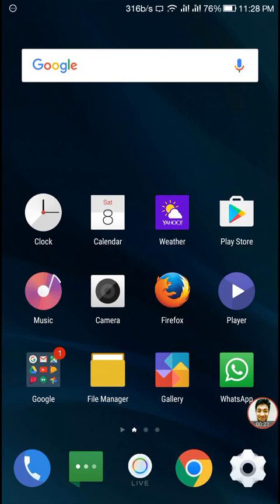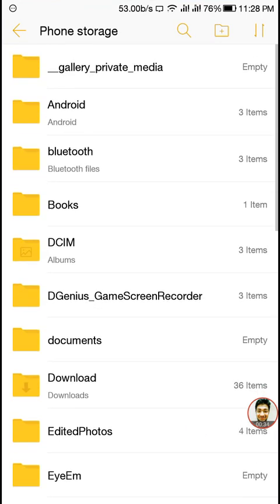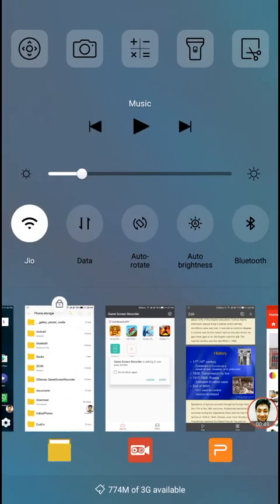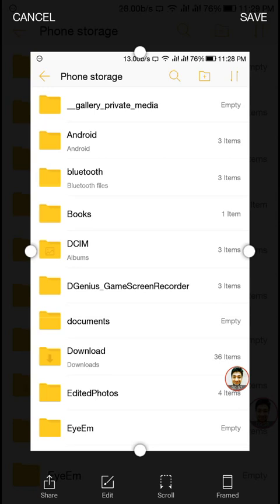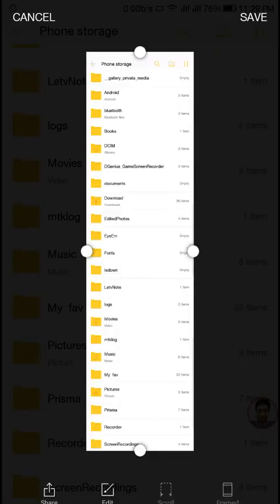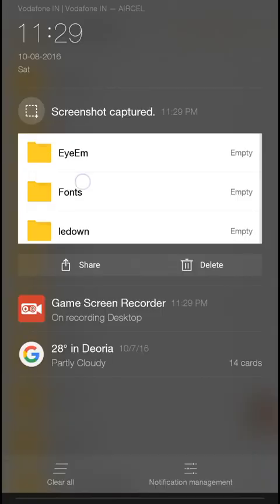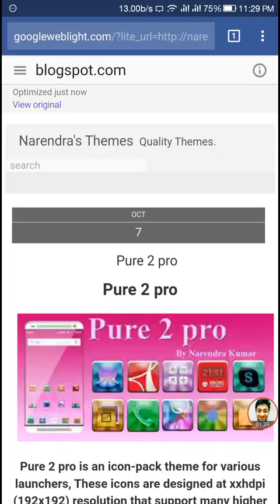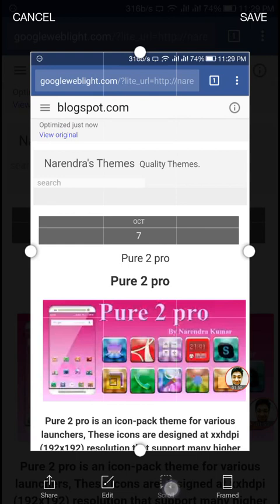How to take continuous/Long Screenshot on eUI of LeEco/LeTv.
In this video I will be showing you how you can take Long/Continuous Screenshot on eUI of LeEco/LeTv